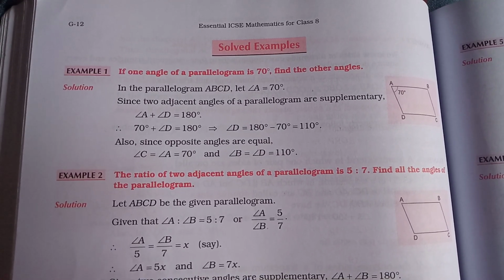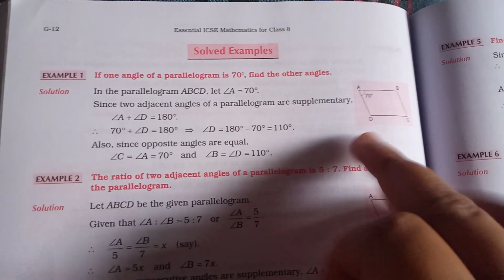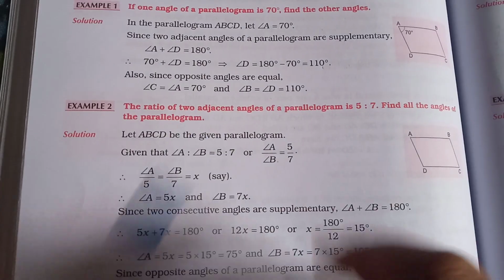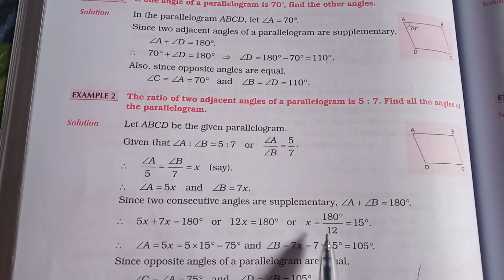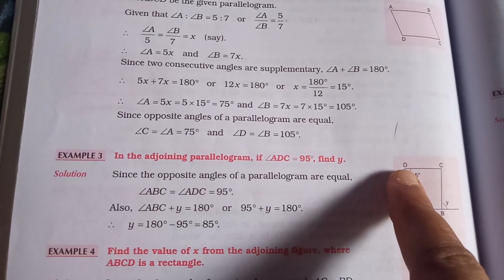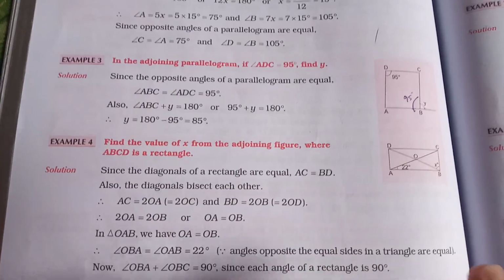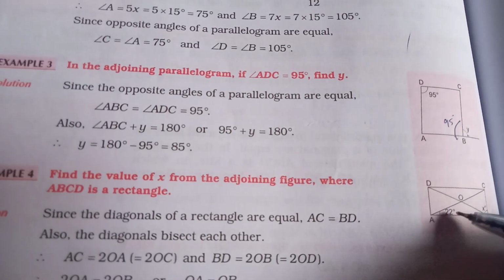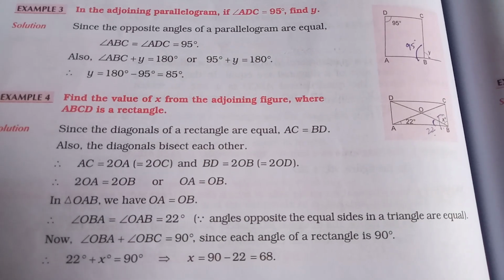Class 8|| ch-quadrilateral||part-5||IKVICTORY